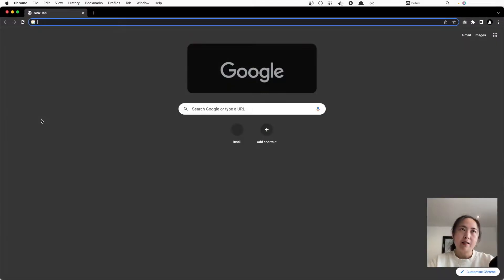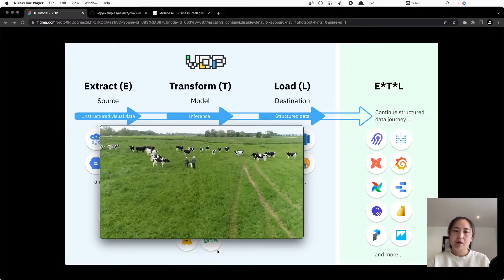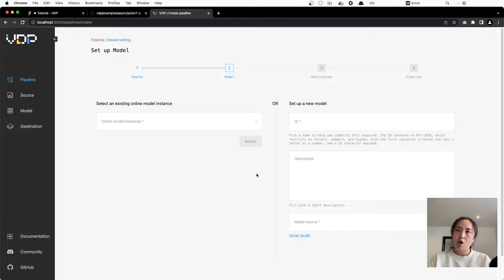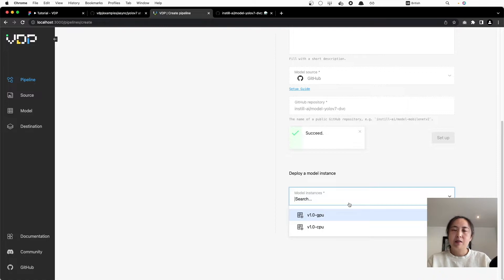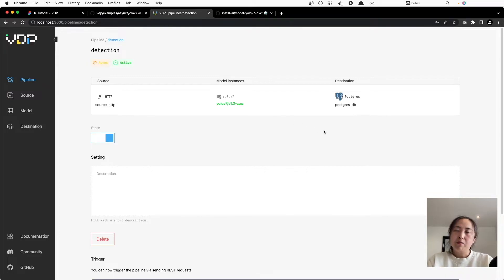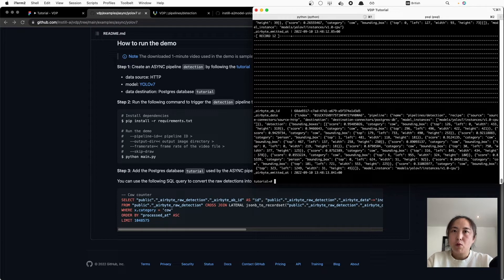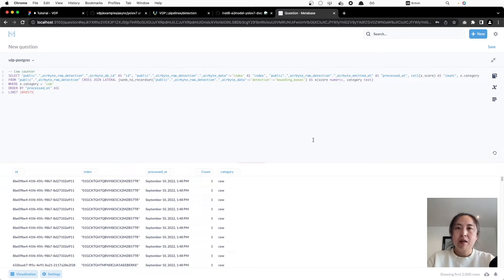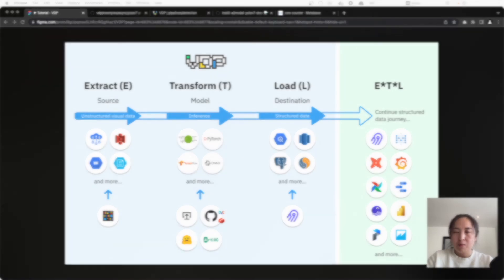How to Build a Cow Counter Dashboard Using VDP, PostgreSQL & Metabase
Drones with Artificial Intelligence (AI) become increasingly popular due to their numerous benefits. For example, farmers can use drones for tracking livestock to become more efficient and reduce cost.

In this video, we will show you how to build an object detection ETL pipeline to analyse a drone video of a cattle farm and create a "Cow Counter" Dashboard that tracks every time a cow 🐮 appears in a video footage.

⚠️ The code shown in the video has been updated. Where there are discrepancies between the tutorial code and video, please follow the tutorial code

Credits: the cow icon in the thumbnail has been designed using images from Freepik.com